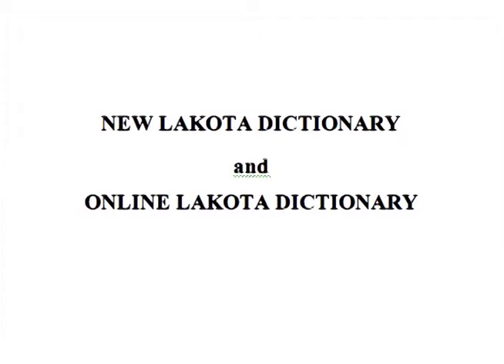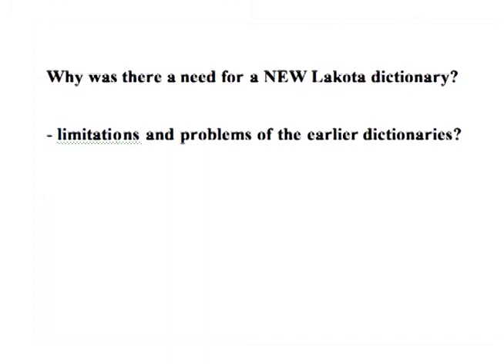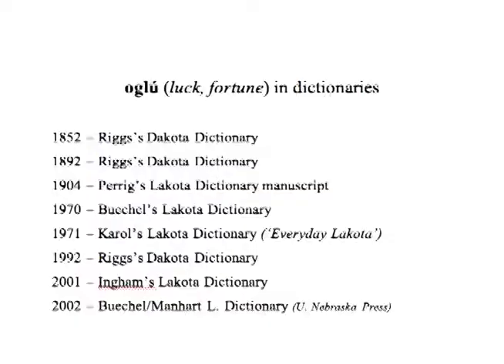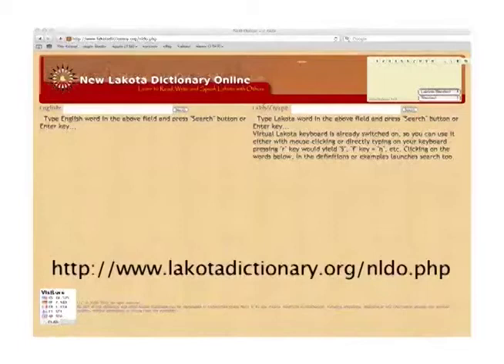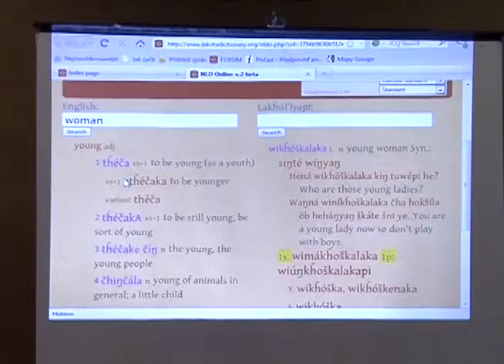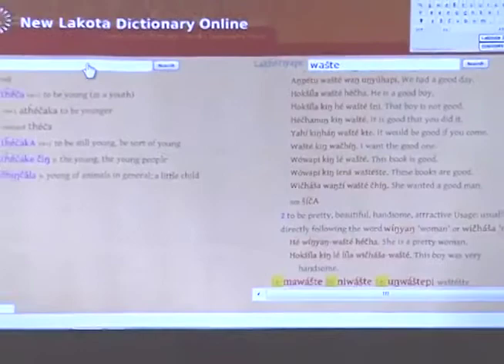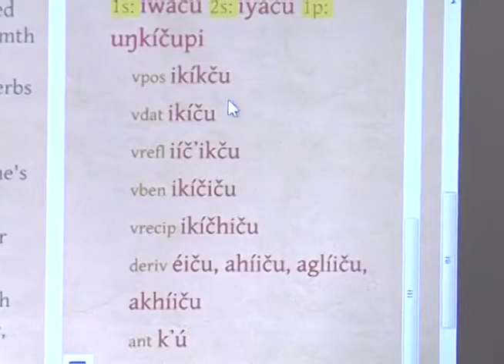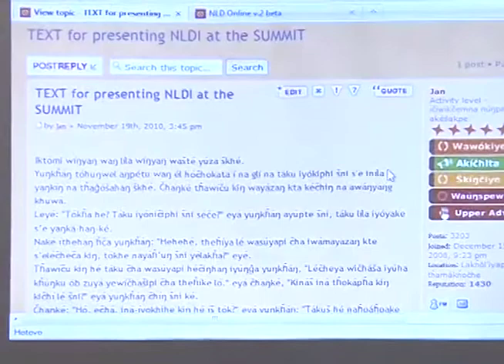Tusweca Tionspaye Jan Ullrich Speaks at the Lakota, Dakota , Nakota , Language Summit 11 19 10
Jan Ullrich discusses the New Lakota Dictionary at the Lakota-Dakota-Nakota Language Summit